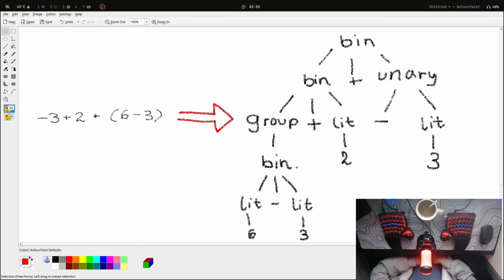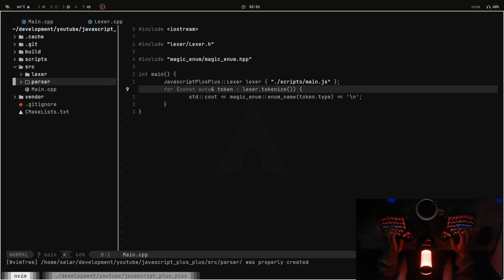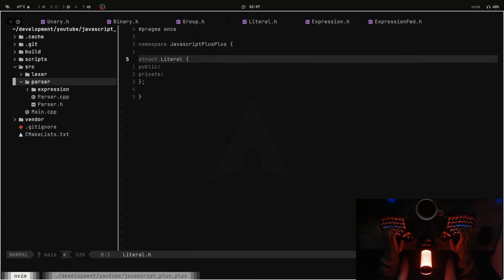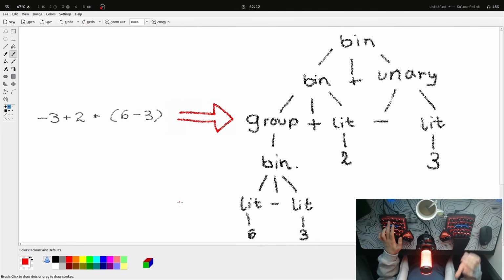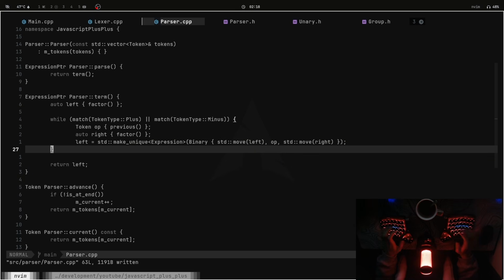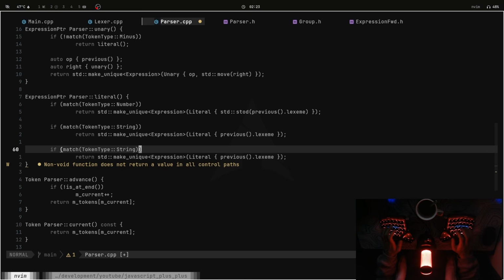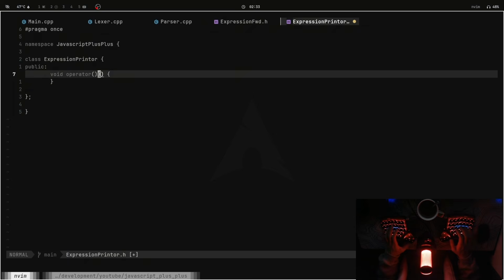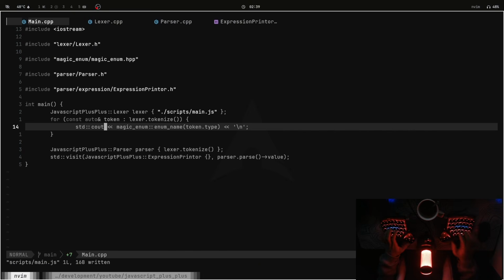Building a Javascript Interpreter in C++ — Parsing Expressions (Part 2)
In this series, I build a JavaScript interpreter from scratch in C++.
Upcoming parts will cover more complex parsing, statements and execution.